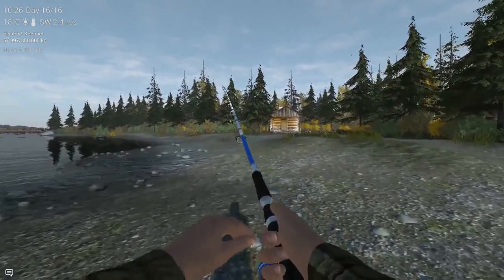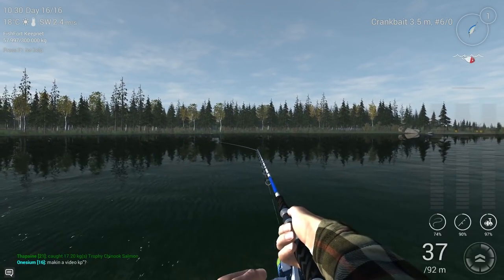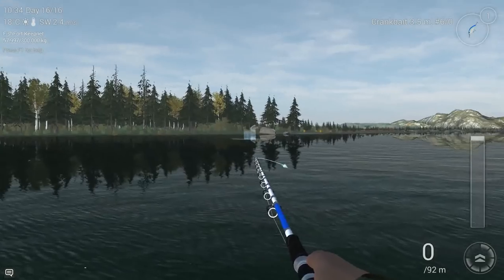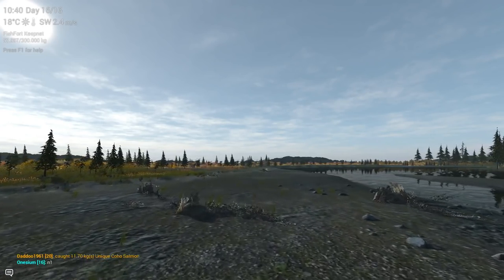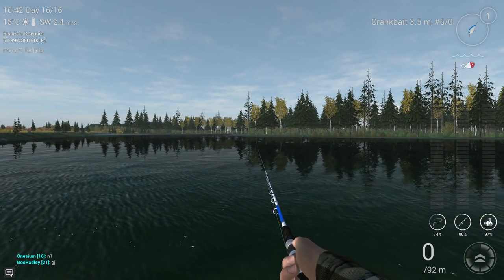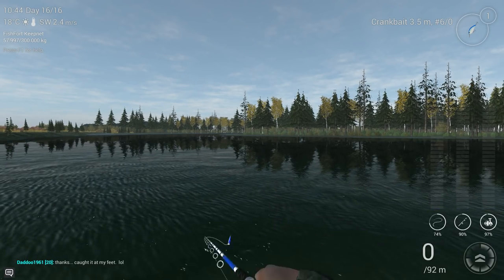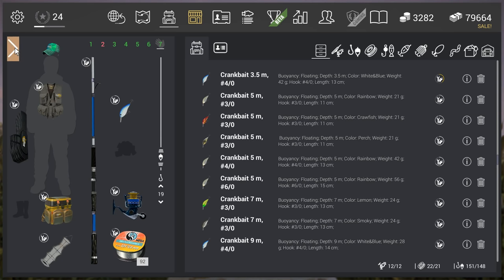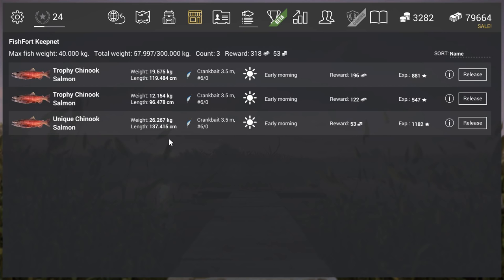Fishing Planet Game, Unique Chinook Salmon Alaska Lure Guide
Sunny 5-10 Am Partly Cloudy 5-10 Am